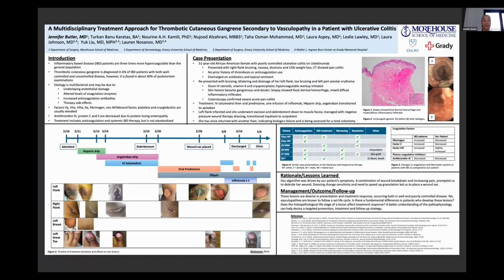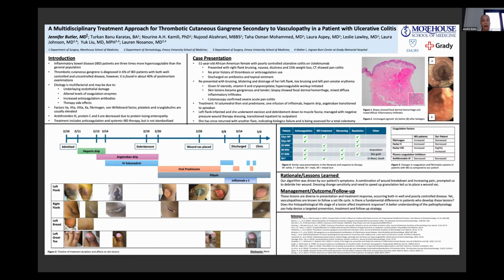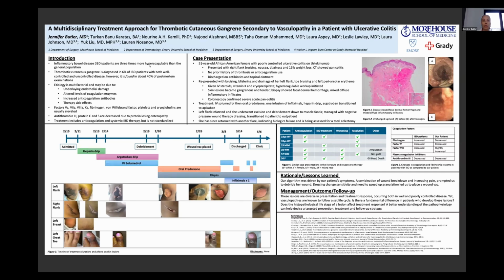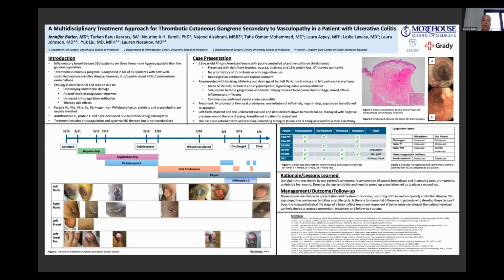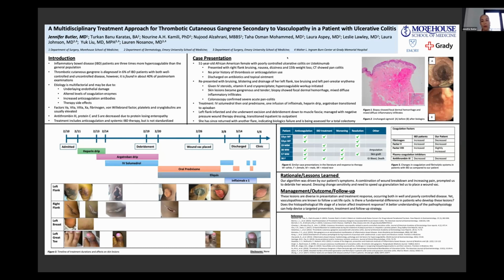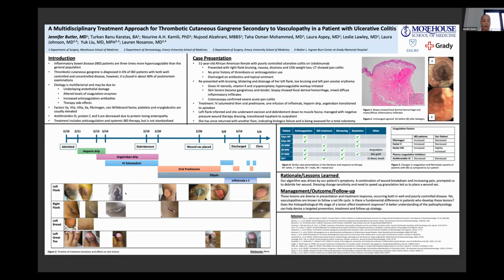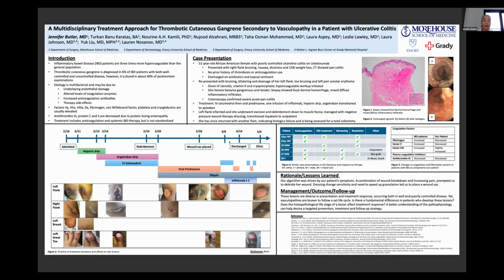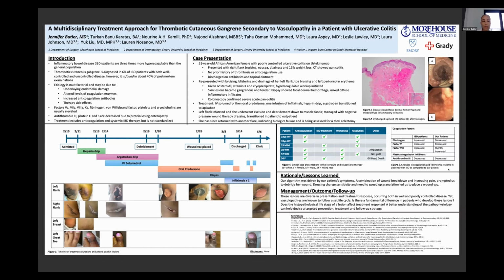Thrombotic Cutaneous Gangrene Secondary to Vasculopathy in a Patient with Ulcerative Colitis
Co-Authors: Jennifer Butler, MD, General Surgery, PGY 2, Morehouse School of Medicine, Atlanta GA;
Turkan Banu Karatas, Medicine, MS4, Emory University School of Medicine, Atlanta, GA;
Nourine A.H. Kamili, PhD,Medicine, MS4, Emory University School of Medicine, Atlanta, GA;
Nujood Alzahrani, MBBS, Dermatology, resident level, PGY 3, Emory University School of Medicine, Atlanta, GA;
Taha Osman Mohammed, MD, Dermatology, PGY2, Emory University School of Medicine, Atlanta, GA;
Laura Aspey, MD, Associate Professor Department of Dermatology, Emory University School of Medicine, Atlanta GA;
Leslie Lawley, MD, Associate Professor Department of Dermatology, Emory University School of Medicine, Atlanta, GA;
Laura Johnson, MD, Associate Professor Department of Surgery and Walter Ingram Burn Center, Emory University School of Medicine and Grady Memorial Hospital, Atlanta, GA;
Yuk Liu, MD, MPH, Assistant Professor Department of Surgery and Walter Ingram Burn Center, Emory University School of Medicine and Grady Memorial Hospital, Atlanta, GA;
Lauren Nosanov, MD, Assistant Professor Department of Surgery and Walter Ingram Burn Center, Emory University School of Medicine and Grady Memorial Hospital, Atlanta, GA

A 51-year-old African American female with poorly controlled Ulcerative Colitis (UC) presented with right flank bruising, nausea, and weight loss. She subsequently developed additional progressive worsening of multiple skin lesions, prompting transfer to our Burn Center. Additional laboratory workup was notable for several abnormalities, most notably low Antithrombin III (ATIII). Skin biopsy showed focal dermal hemorrhage and mixed diffuse inflammatory infiltrates. Findings and presentation were consistent with a diagnosis of cutaneous thrombotic vasculopathy secondary to ATIII deficiency in the setting of protein losing enteropathy secondary to uncontrolled UC. Treatment consisted of infliximab infusion and steroids in addition to therapeutic anticoagulation. One non-progressing lesion required operative debridement down to muscle fascia, with successful long term wound management with negative pressure therapy.

References:
1. Barahimi, M., Lee, S., Clark-Snustad, K. (2021). Pustular Rash in Crohn’s Patient on Ustekinumab Raises Concern for Drug-Induced Paradoxical Psoriasis. Case Reports in Gastroenterology. 15 (1), 662-666. DOI: 10.1159/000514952.
2. Barros, L. L., et al. (2023). Fatal Presentation of Thrombotic Cutaneous Gangrene Associated With Acute Severe Colitis. The American Journal of Gastroenterology. 118(12S), S28. DOI: 10.14309/01.ajg.0000996160.37690.9d
3. Bernett, C. N., Krishnamurthy, K. (2023). Cutaneous Crohn Disease. StatPearls.
4. Cheeley, J., Morales-Pico, B., John, S. (2018). Cutaneous thrombotic vasculopathy related to poorly controlled ulcerative colitis. Journal of American Academy of Dermatology Case reports. 4 (1), 672-4.
5. Chu, C.H., Davis, C. (2017). Urticarial Reaction to Ustekinumab during the treatment of plaque psoriasis in a hepatitis c-positive patient. Drug Safety Case Reports. 4(1),9. DOI: 10.1007/s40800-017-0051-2
6. Galambus, J., et al. (2022). Thrombotic cutaneous gangrene associated with ulcerative colitis. Journal of American Academy of Dermatology Case Reports. 28 (1), 71-73. DOI: 10.1016/j.jdcr.2022.07.042.
7. Komatsu, Y. C., et al. (2013). Skin gangrene as an extraintestinal manifestation of inflammatory bowel disease. Anais Brasileiros de Dermatologia. 89(6), 967-969. DOI: 10.1590/abd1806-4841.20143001
8. Kong, L., et al. (2023) Development of bullous pemphigoid during treatment of psoriasis with ustekinumab: a case report and literature review. Frontiers in Medicine. DOI: 10.3389/fmed.2023.1171802.
9. Owczarek, D., et al. (2014). Inflammatory bowel disease: Epidemiology, pathology and risk factors for hypercoagulability. World Journal of Gastroenterology. 20(1), 53-63. DOI: 10.3748/wjg.v20.i1.53.
10. Santiago, M.B., Paz, A. (2019). Acute peripheral and/or Cutaneous ischemic syndrome. Journal of Clinical Rheumatology. 27(2), 73-79. DOI: 10.1097/RHU.0000000000001609
11. Seyedian, S. S., Nokhostin, F., Malamir, M.D. (2021). A review of the diagnosis, prevention and treatment methods of inflammatory bowel disease. Journal of Medicine and Life. 12(2), 113-122. DOI: 10.25122/jml-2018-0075
12. Singh, S., Noshirwani, K. (1996). An unusual cutaneous manifestation of ulcerative colitis: thrombotic skin gangrene. Postgraduate Medicine Journal. 72(852), 623-4. DOI: 10.1136/pgmj.72.852.623.